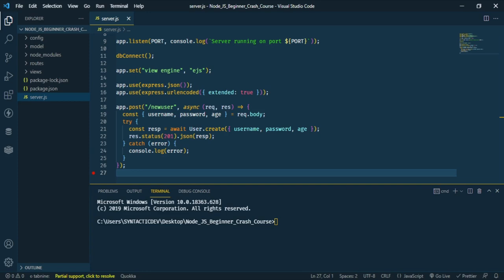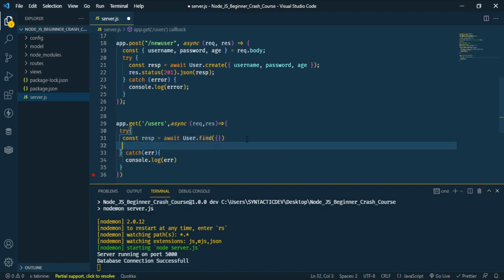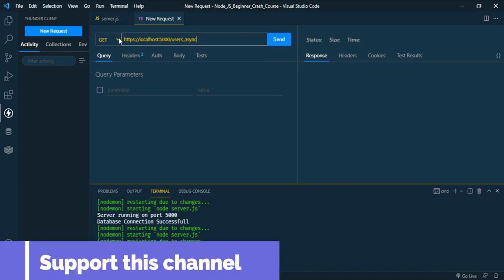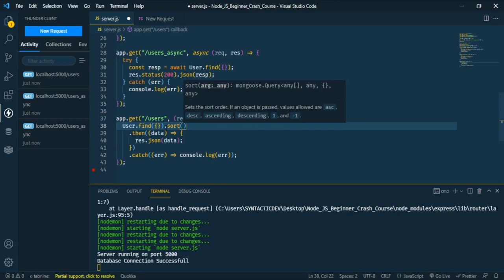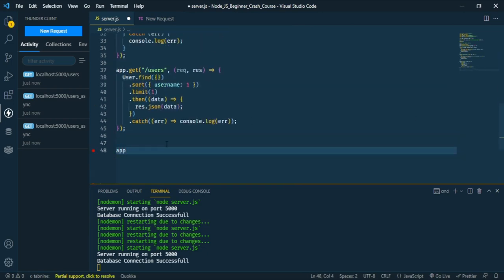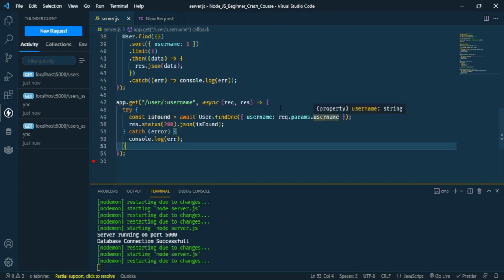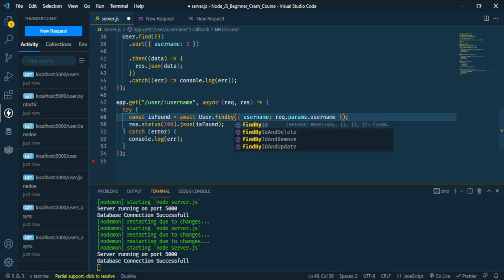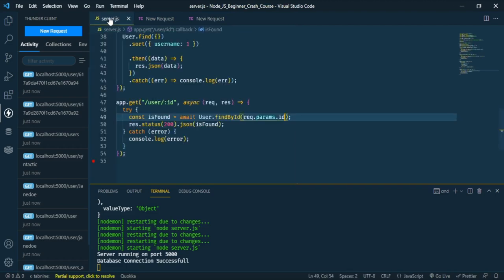NodeJS with Express (Learn Backend) #12 - Getting Data From Mongodb Database [Using Mongoose]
Hey folks, In this Nodejs with Express tutorial we"ll learn how to get/fetch data from Mongodb Database/Server using mongoose